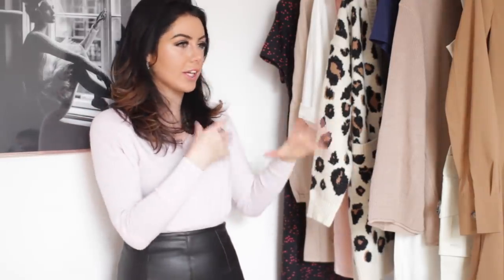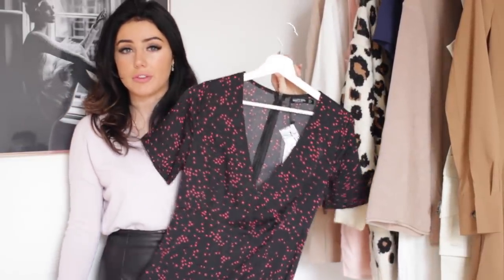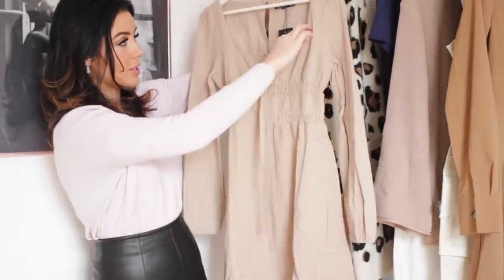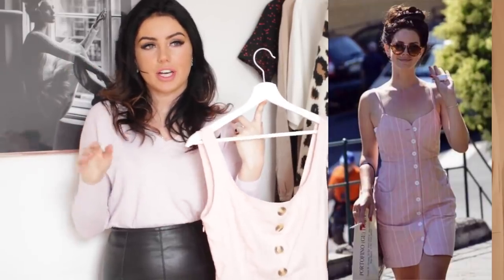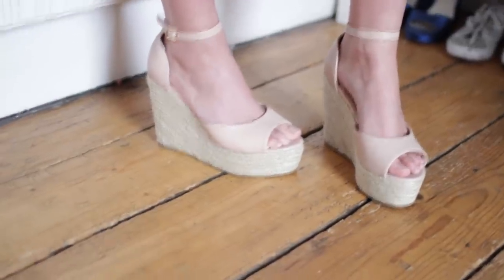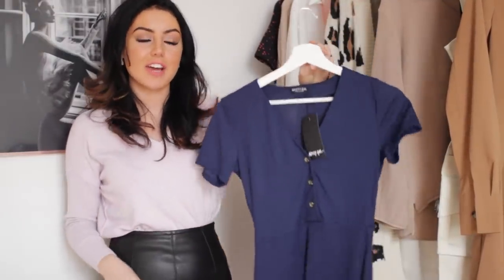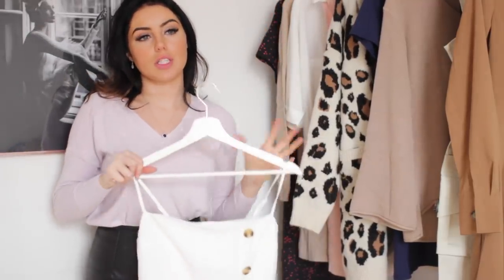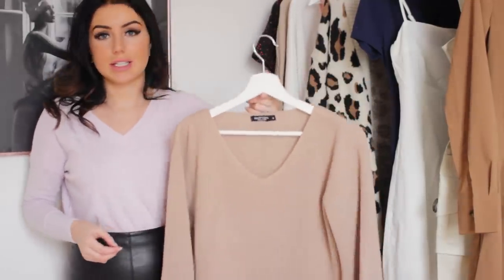THE BEST NASTYGAL TRY-ON HAUL // YOU NEED THIS!!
Today I'm showing you my favourite clothes from Nastygal, there are so many cute and sexy dresses that would be perfect for valentines day or a spring holiday! Links below to all the items!

Victoria x